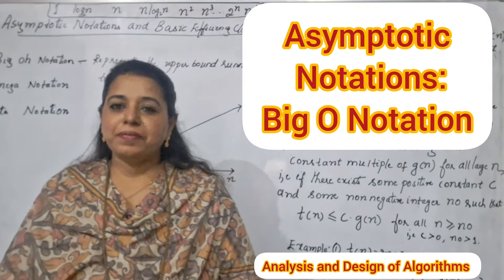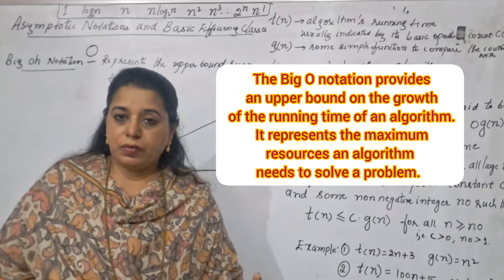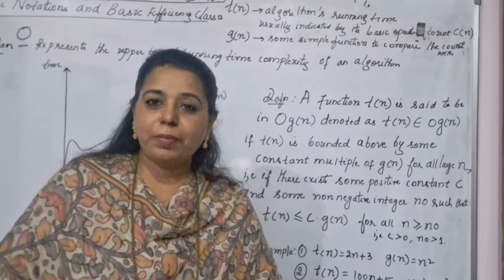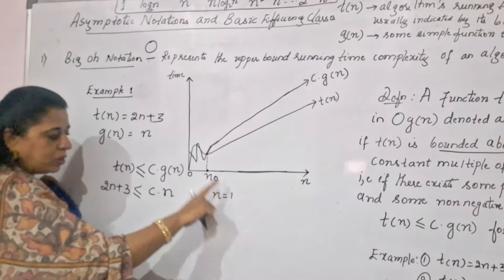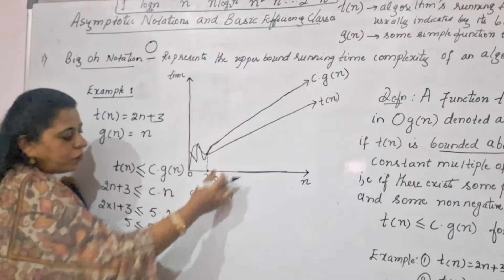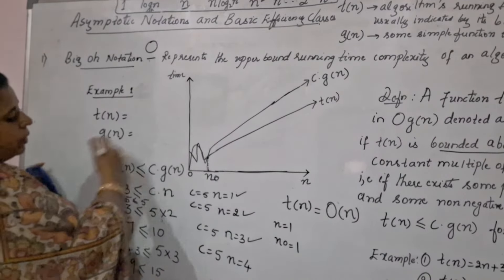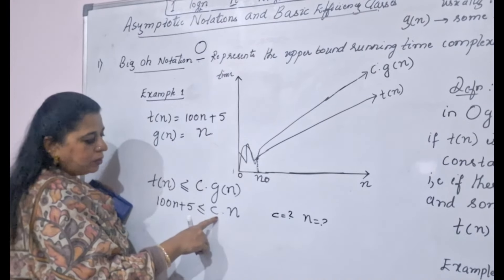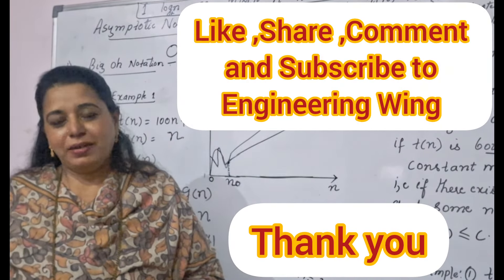Lec07: Big O Notation | Aymptotic Notations